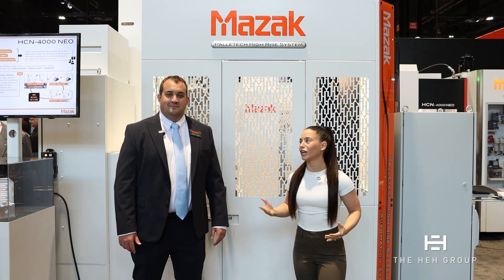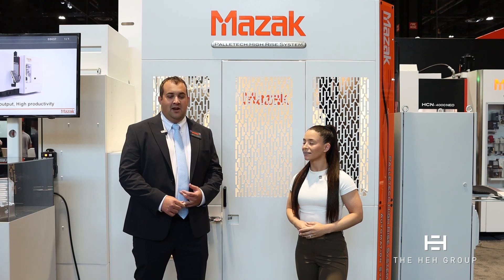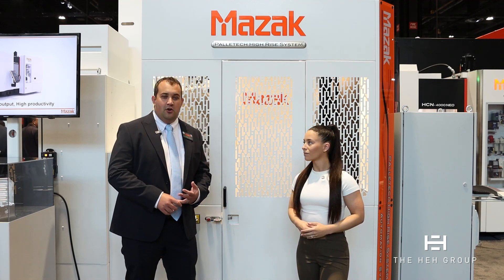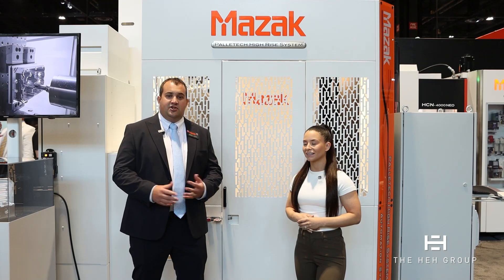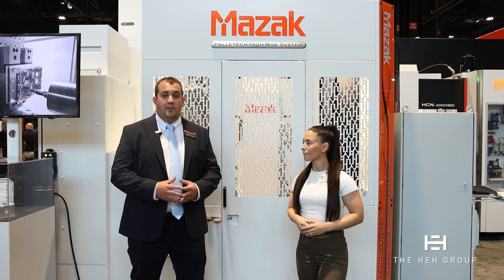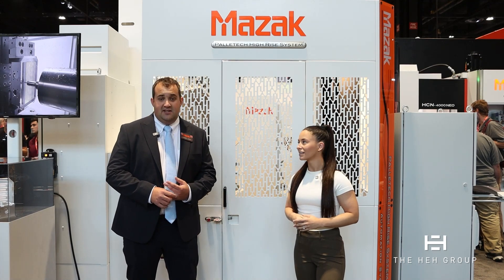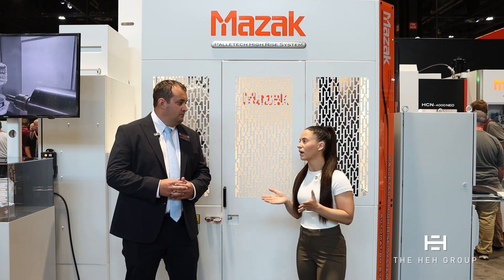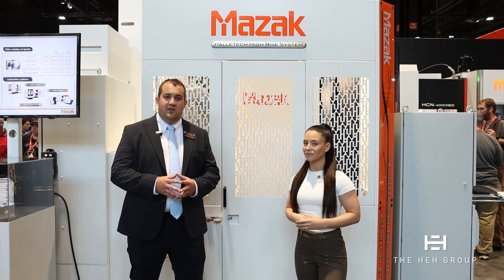Unlock manufacturing efficiency with Mazak's Palletech System | IMTS 2024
Jared from Mazak talks about the productivity and flexibility the Palletech systems bring to the shop floor.

This video feature’s Mazak’s Jared Leick and Shae Eichele

⁉️QUESTIONS – Leave them in the comments and we’ll try and get back to you as soon as possible!

In this interview, Jared talks with Shae about the versatility and flexibility the Mazak Palletech system brings to the shop floor. The Palletech system is an automated load and unload pallet changer. You can connect multiple machines to one system including horizontal machining centers, Variaxis machines, and 5-axis/VTL machines. Watch this video to learn more.